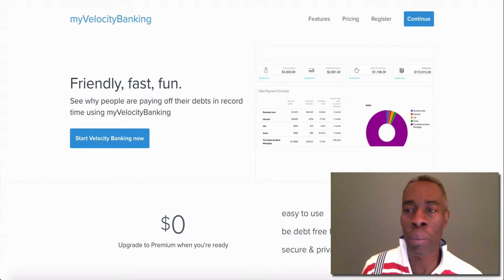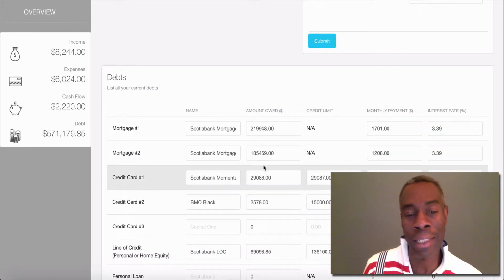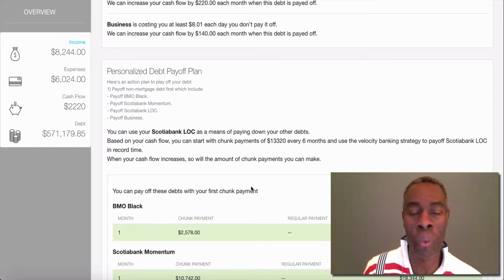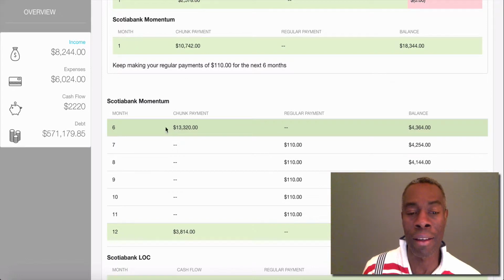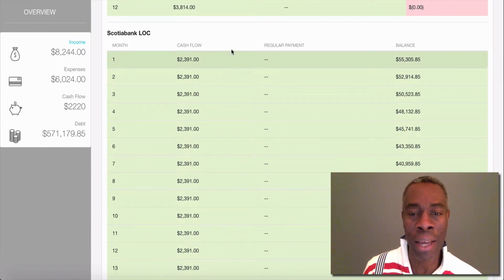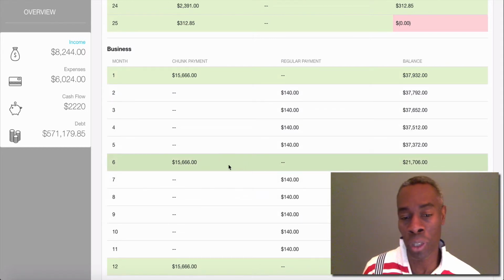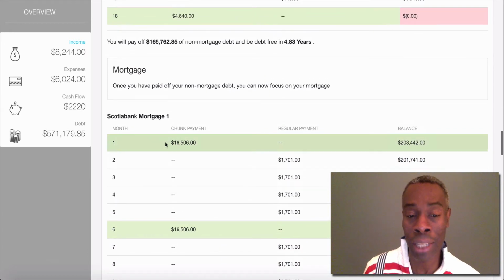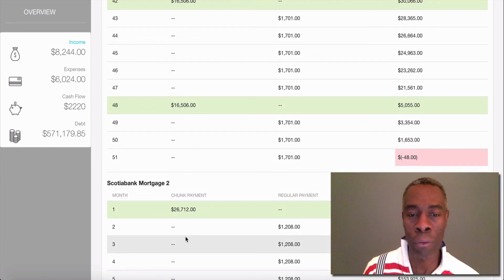Pay off over $500,000 of debt in under 12 years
We go through an example of paying of over $500,000 of mortgage, credit card and personal debt in under 12 years using the velocity banking strategy